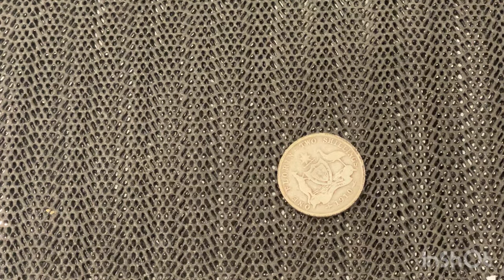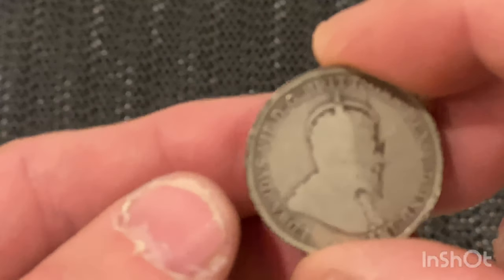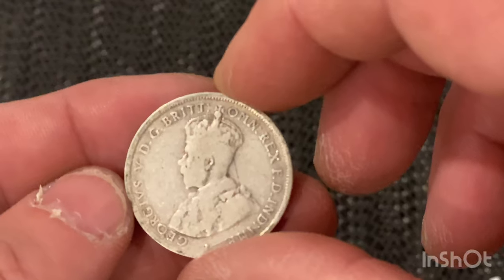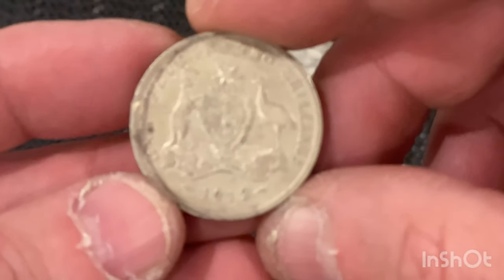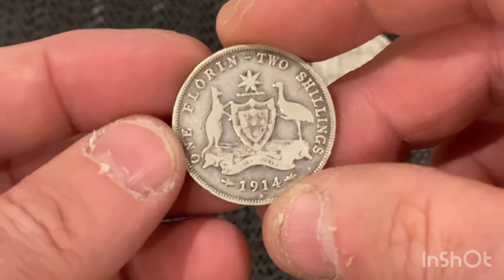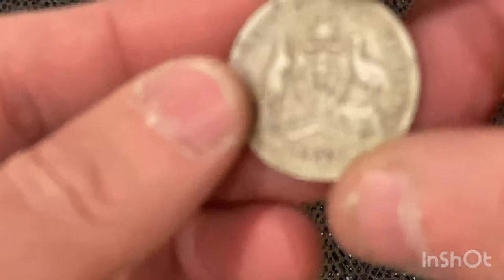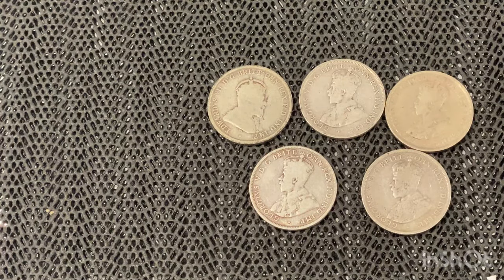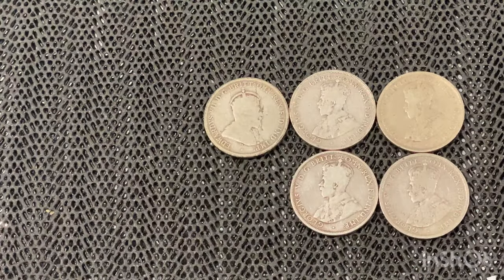COINS!|OLD AUSTRALIAN FLORINS KING GEORGE V VLOG #26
Hi Everyone
There are 5 florins which are also known here in Australia as 2 Bob. They are all 92.5% silver content & all depict King George V and coat of arms.